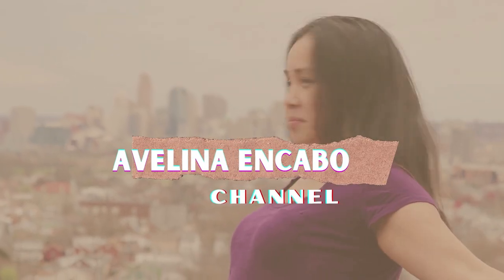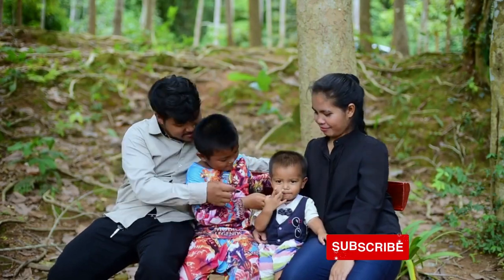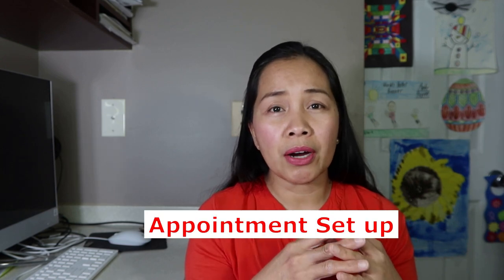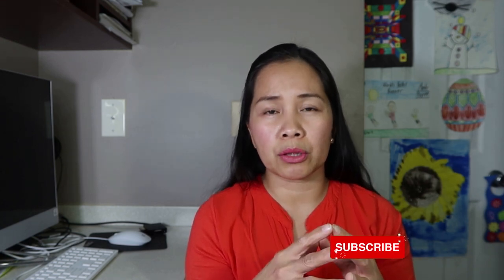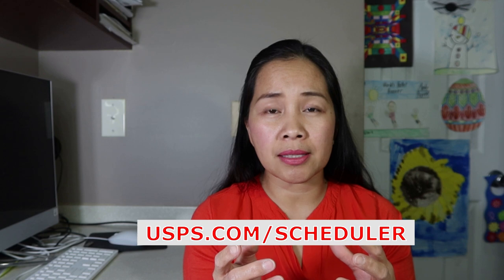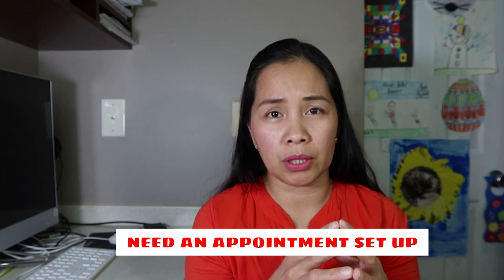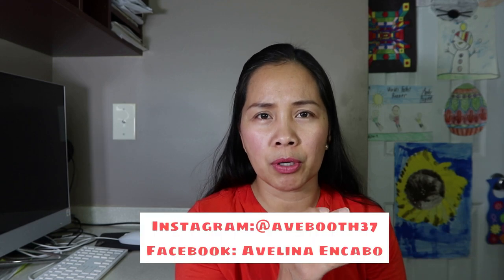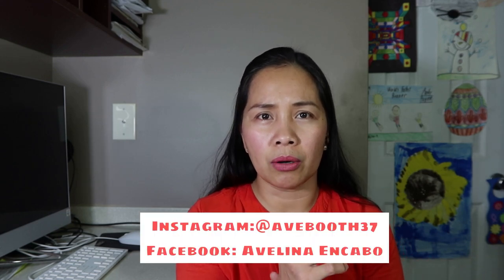U.S PASSPORT PROCESS FOR MINORS UNDER 16 YEARS OLD(How to Apply & Fill out form) Complete Guidelines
U.S PASSPORT PROCESS FOR MINORS UNDER 16 YEARS OLD(How to Apply & Fill out form) Complete Guidelines. Post Office is one of the acceptance agency for U.S Passport Processing. Post office has a complete guideline and easy step to follow in order to apply U.S Passport for minors.  In this service appointment set up is highly recommended. U.S Passport for minors only valid for 5 years.

If you are looking for a stable Side Hustle Extra Income Online?!
This is a Digital Bussiness Online - Bussiness that fits your hectic schedule.

Timestamps:
00:04 Intro
01:32 Eligible Applicant
01:52 Requirements
03:12 appointment Set up
07:32 Form
09:44 Supporting Documents
12:38 Pictures size
13:44 Processing Fee
14:28 Payment Methods
16:56 Processing Time

Photos and Videos Editor used:

When a friend join CANVA and creates  design, you'll both get to choose one of our premium photos, icons or illustration ( plus, you'll be able to collaborate on designs together).

PicMonkey
Thumbnail and Video Trailer To get $20 dollars friends referrals join Picmonkey